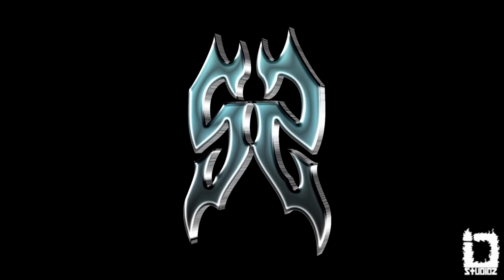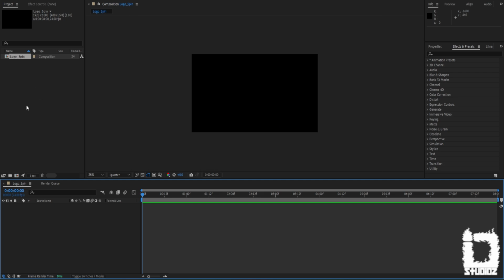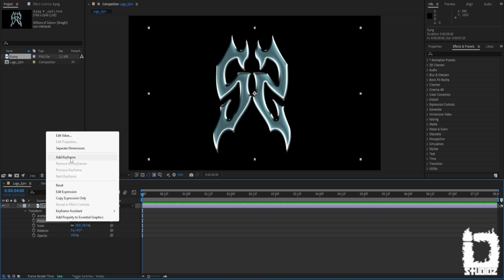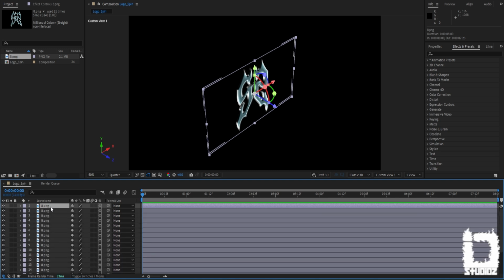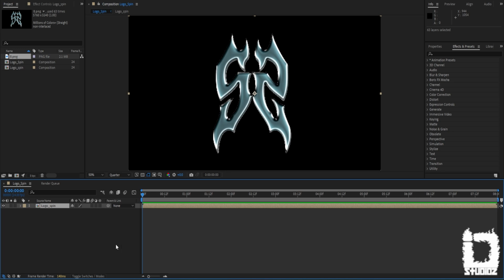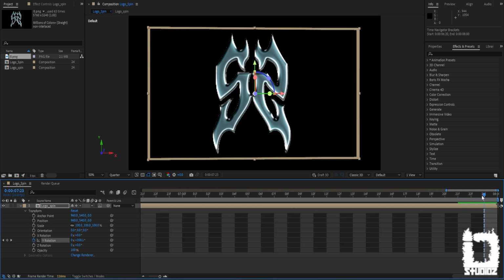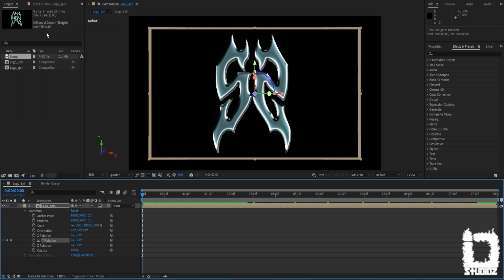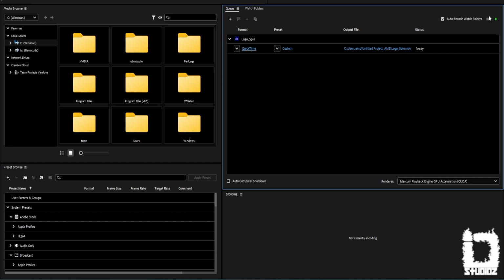Turning Any Flat Logo to 3d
A Tutorial on how to bring some life to a flat logo. By adding this 3d effect to any flat logo, brings life to your media.

Logo used in video: @stealth.intl on Instagram